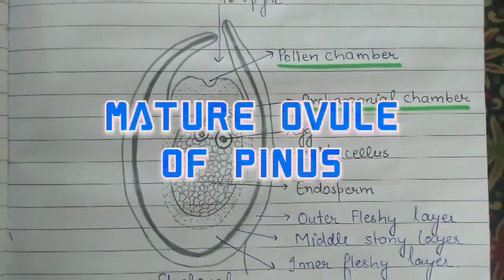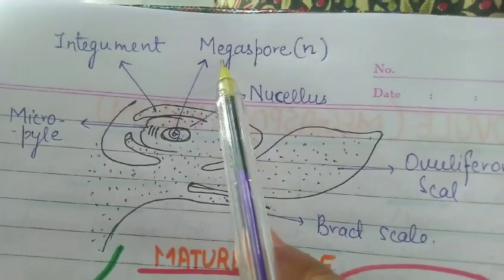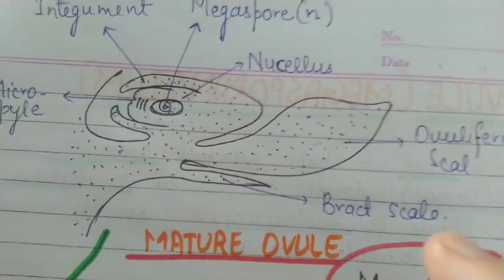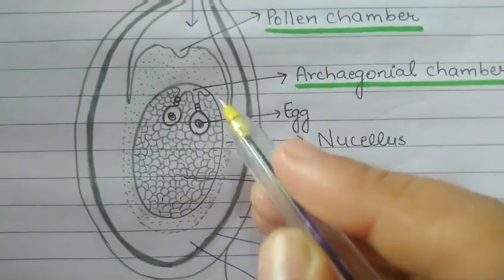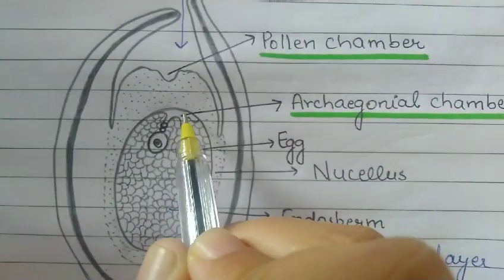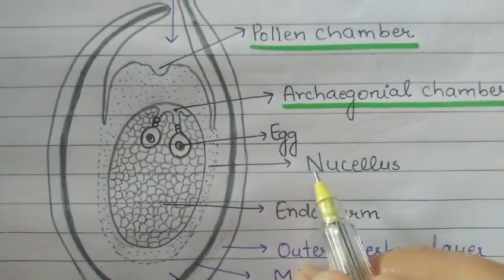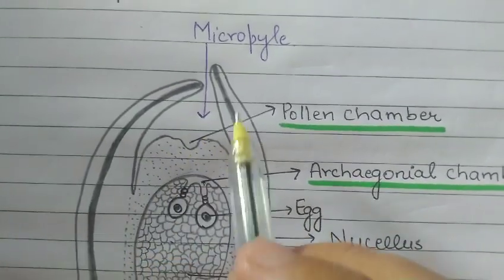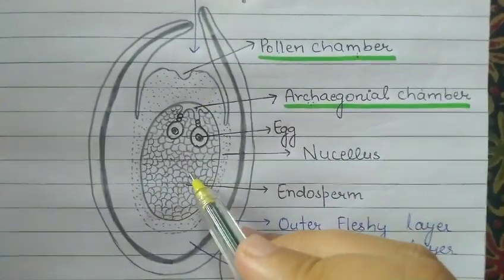Structure of mature ovule of Pinus | Megasporangium | Gymnosperms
A mature microsporangium consists of a multilayered wall, tapetum and microspore mother cells . Each microspore mother cell — by meiotic division — produces four microspores or pollen grains. Thus, at maturity, a single microsporangium contains numerous pale yellow pollen grains.